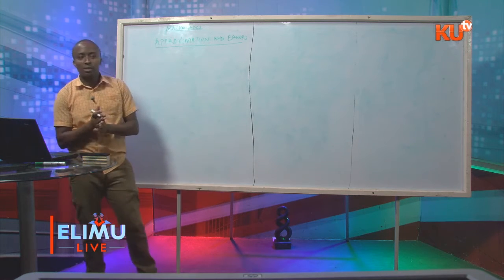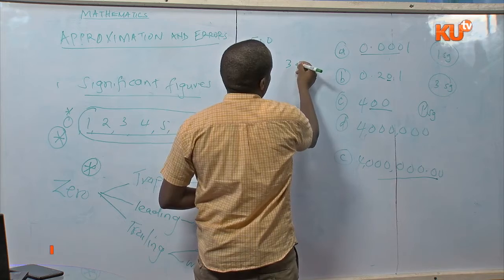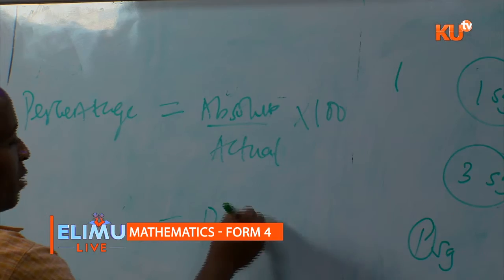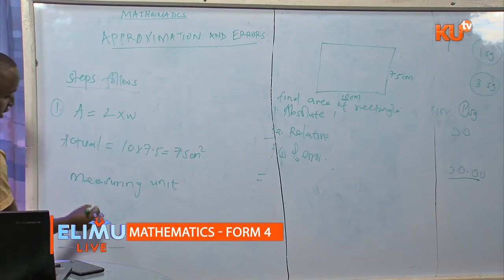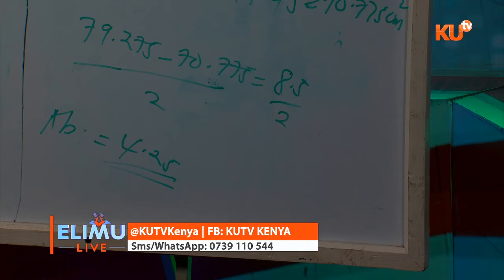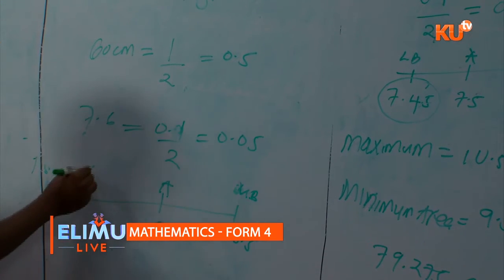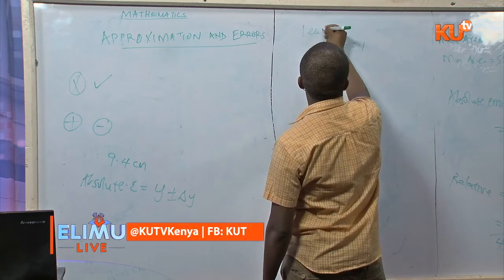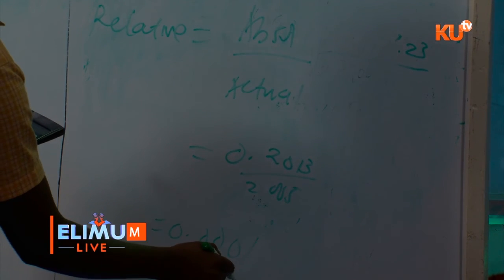FORM 4: Approximation and Error Mathematics Prt 2